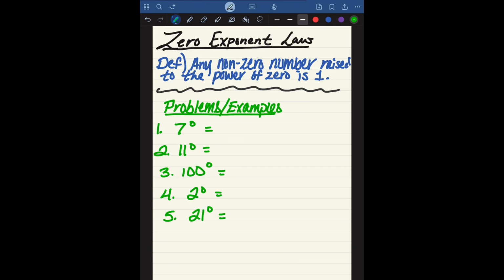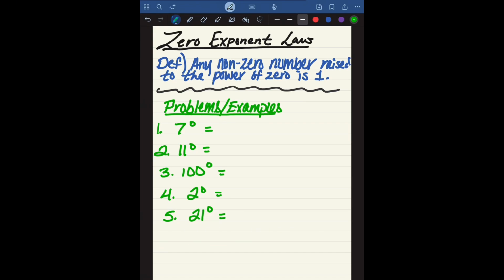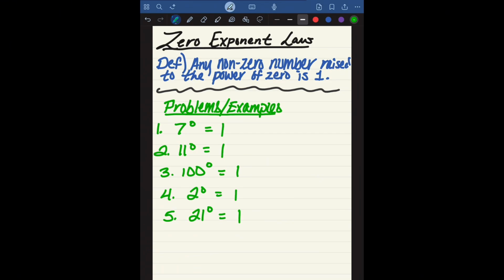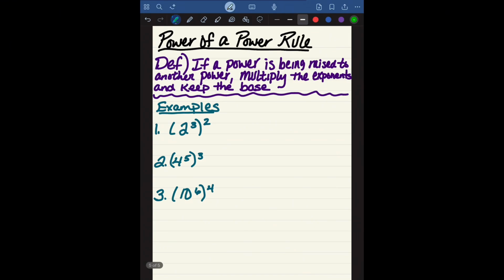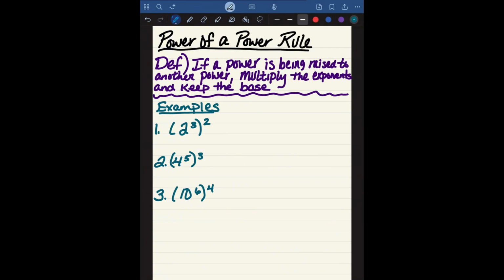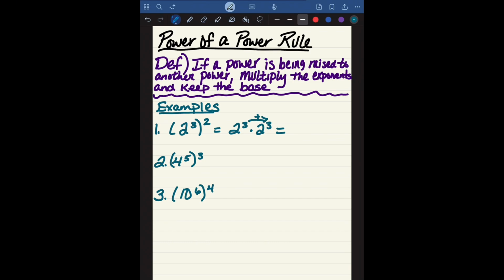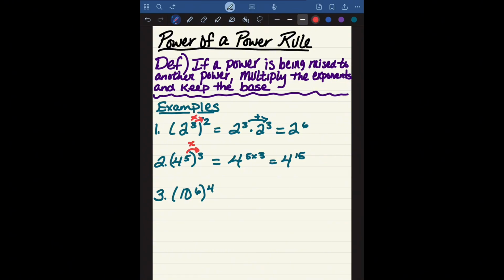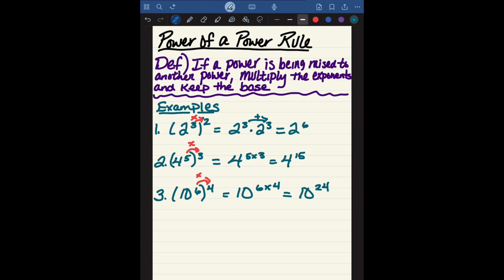Zero Exponent Law & Power of a Power Rule